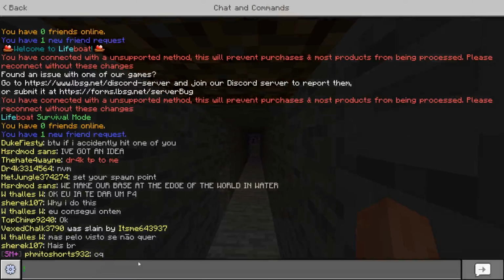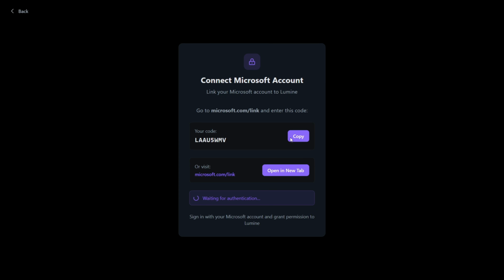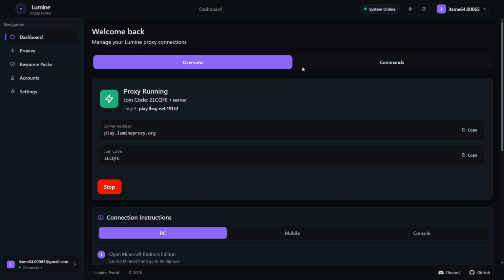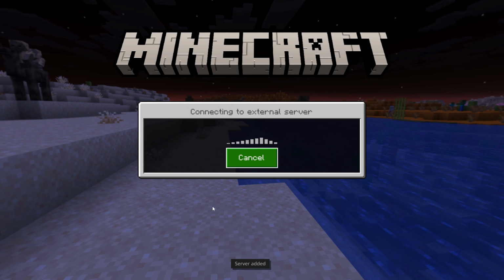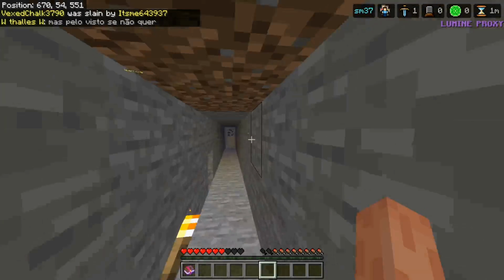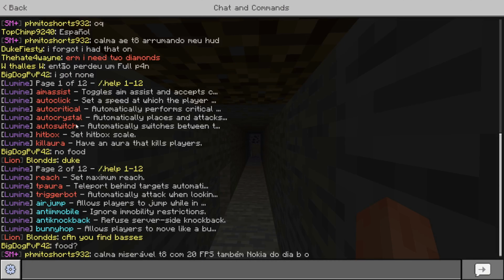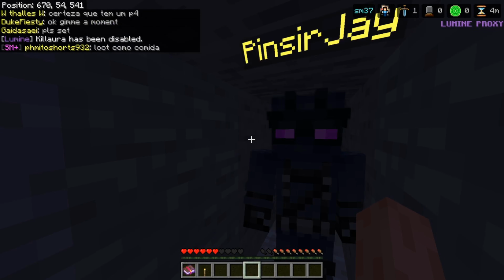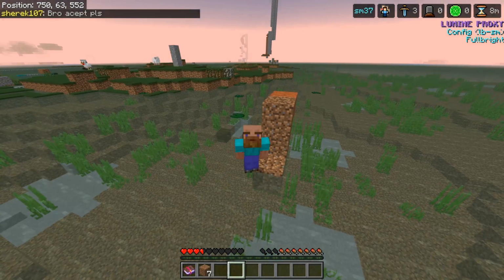NEW FREE Web Proxy Minecraft Bedrock 1.21.131+ | Lumine Hack Client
In this video, Itsme64 shows probably the best web proxy for ANY Minecraft Bedrock Edition server, realm, or LAN world, that works on the latest version and on any platform you like! (Lumine Proxy 1.21.131+)

This client works for MCPE, Android, IOS, PS4, PS5, Xbox, and Windows
Lumine Web Proxy
Lumine Client 1.21.120
Lumine Hack Client